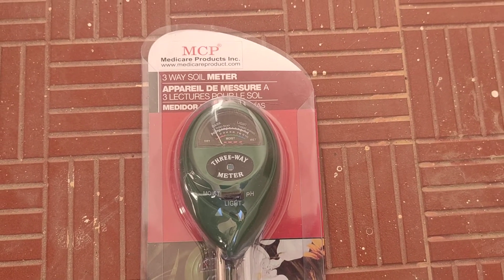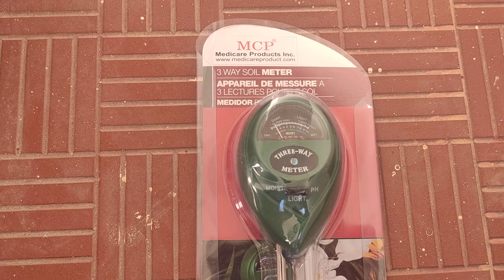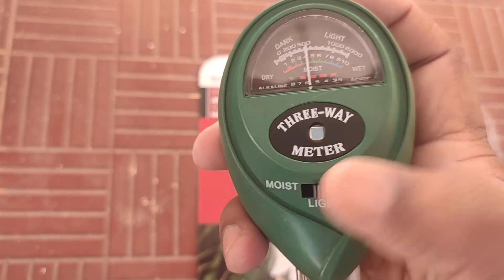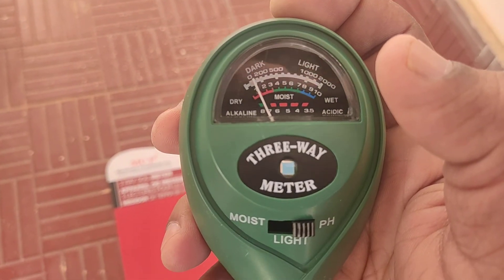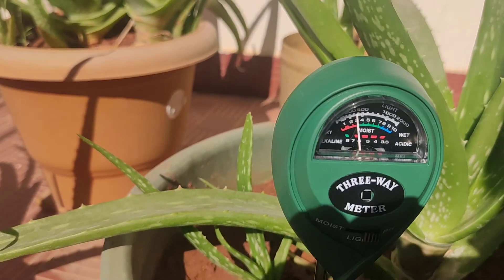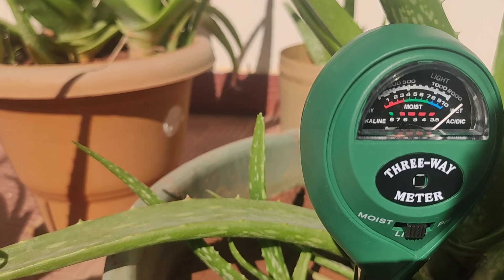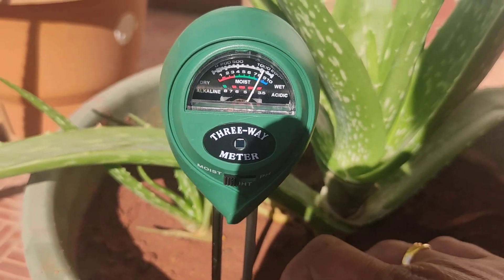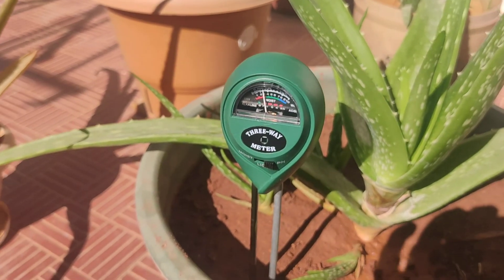#4 pH Moisture Light meter demo